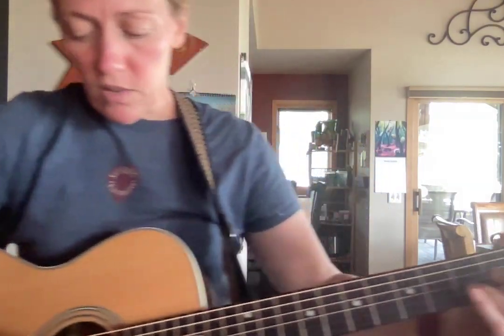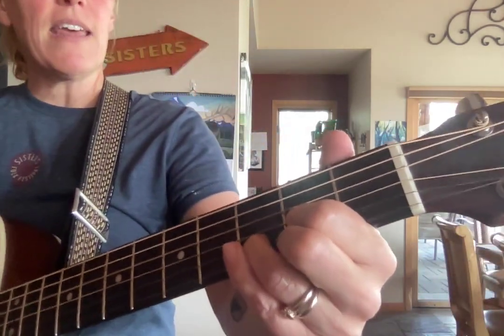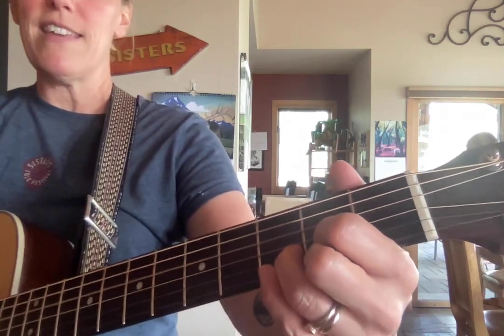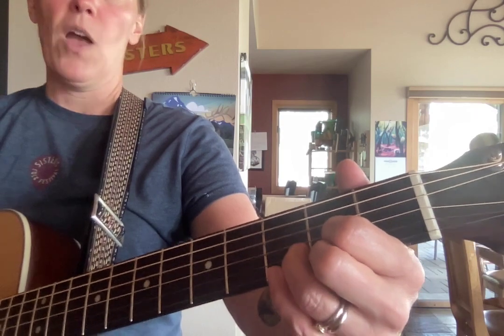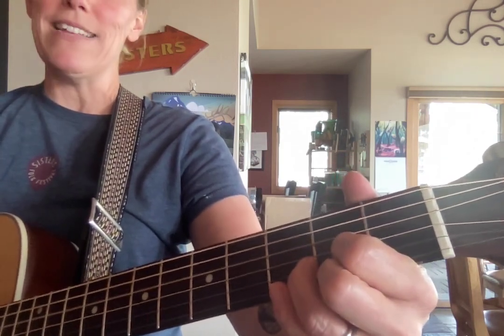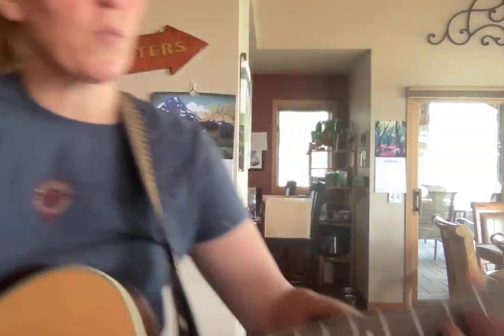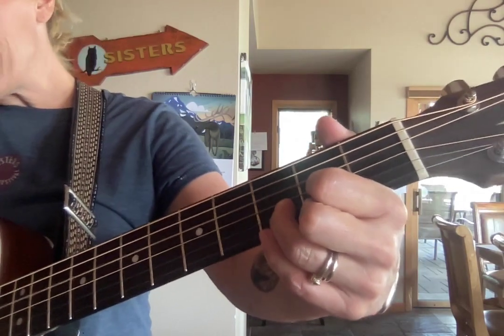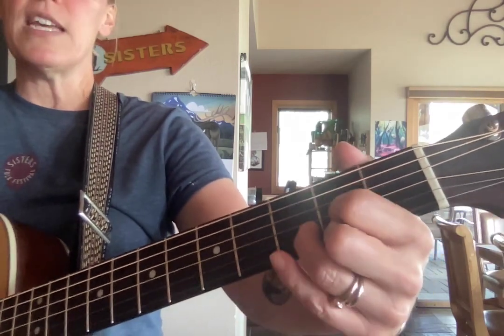Camp Tune 2023 Moses Hoe the Corn Guitar